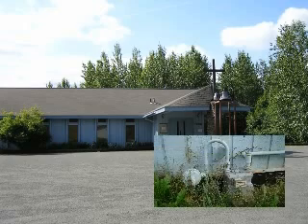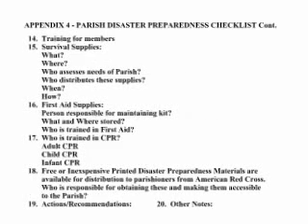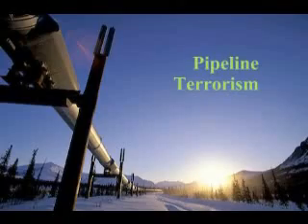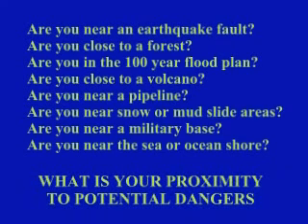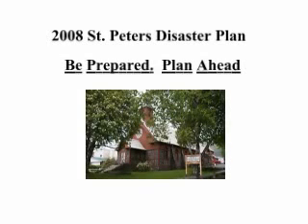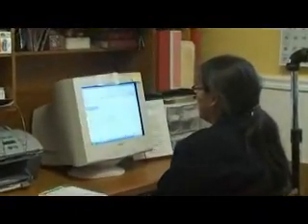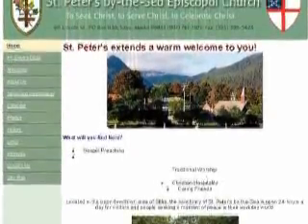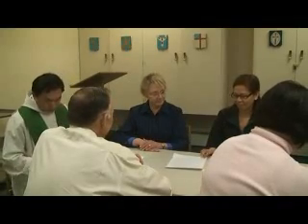Parish Disaster Preparedness Plan - Alaska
This video is a guide to developing a Parish Disaster Plan as outlined in the Episcopal Diocese of Alaska's Diocesan Disaster Preparedness and Response Manual.  Peter Blanchett is the Narrator. Father David Blanchett produced this video